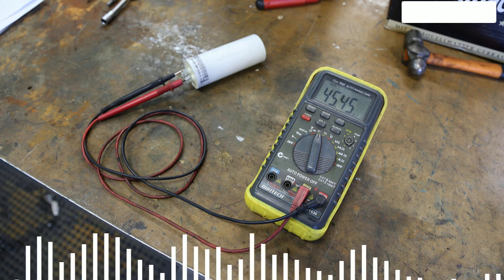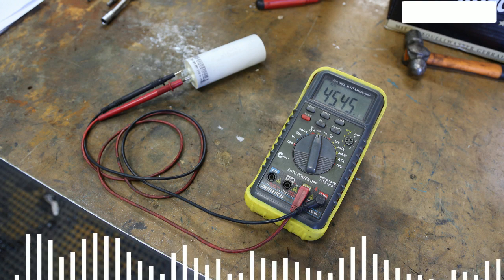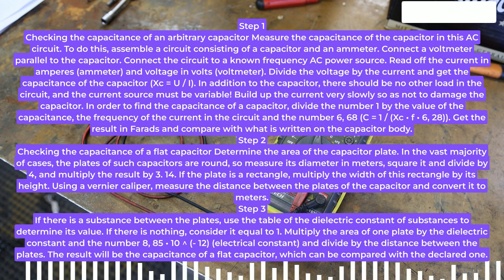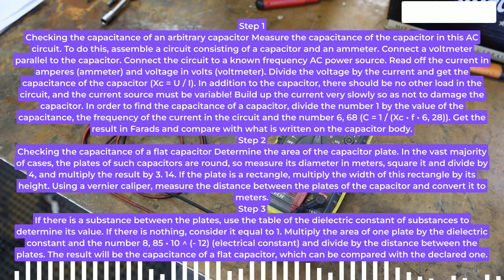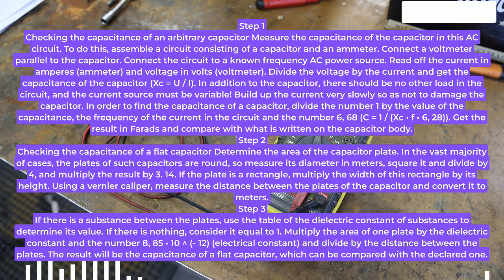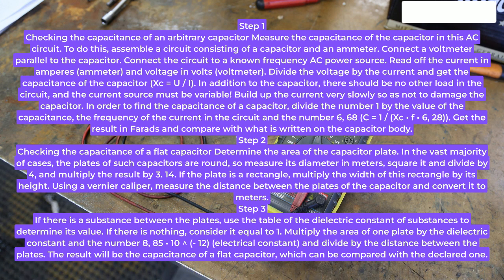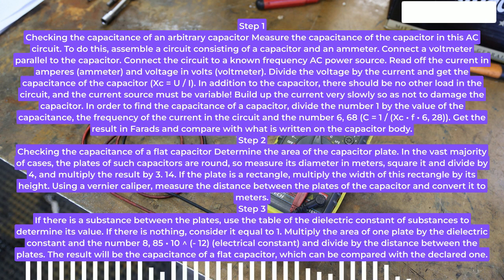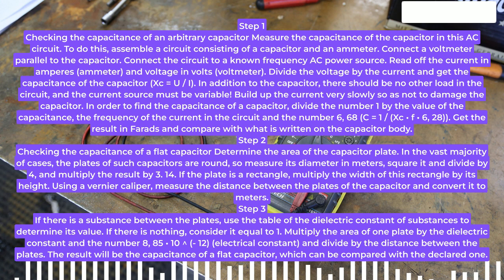How To Check The Capacitance Of A Capacitor ?